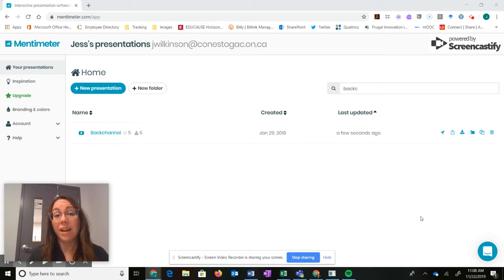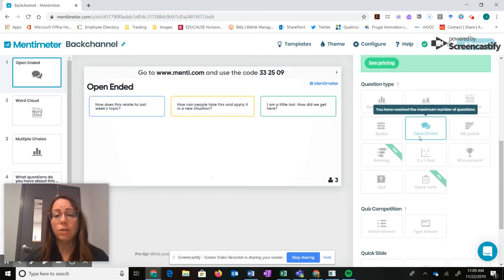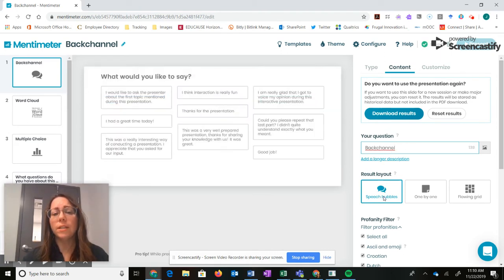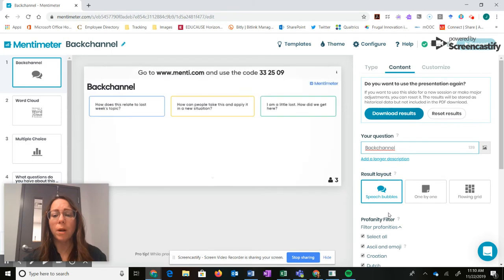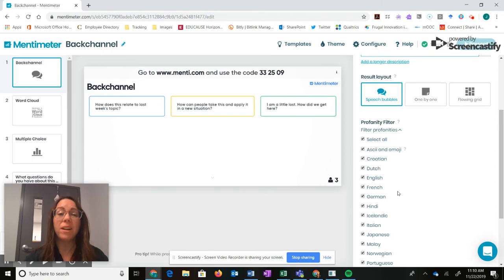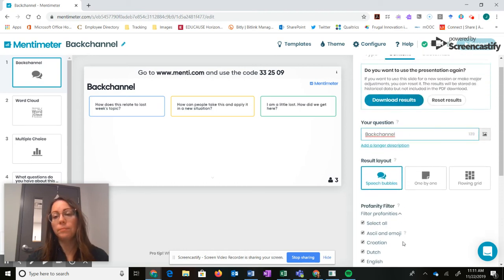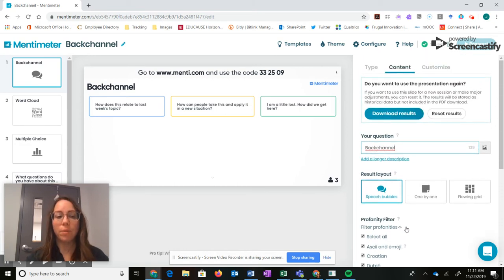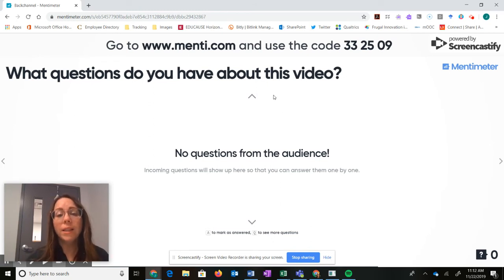Backchanneling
TechForTeaching tip on setting up a backchannel in a polling app like Mentimeter.